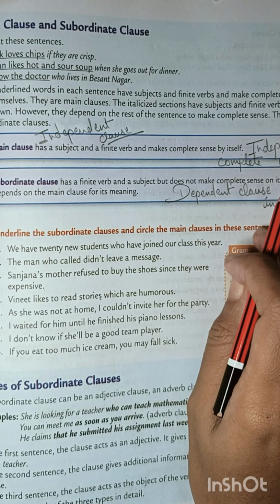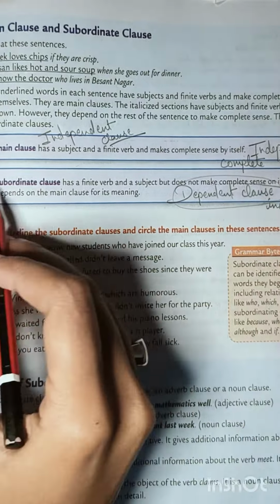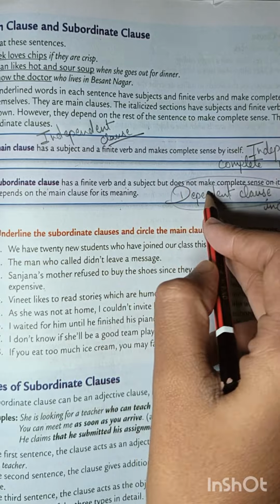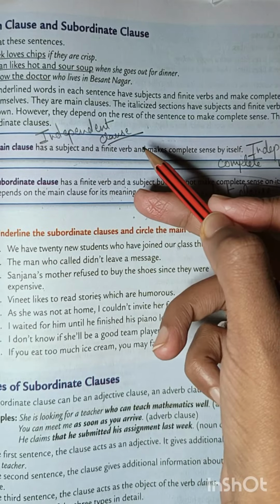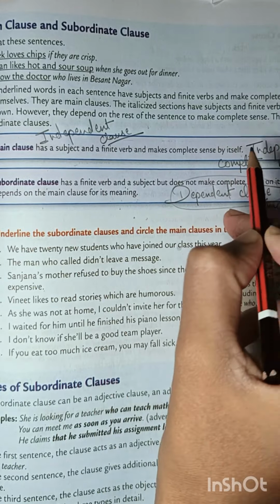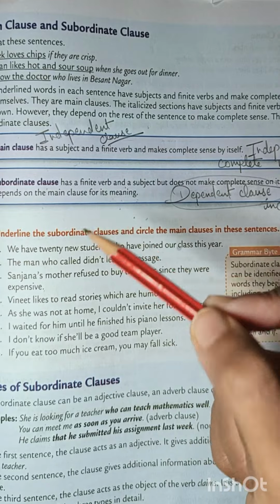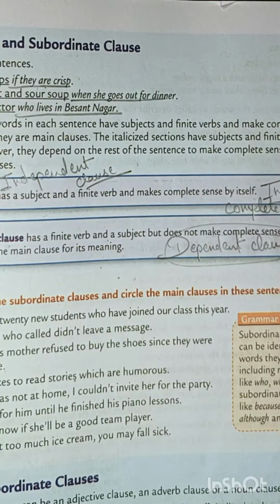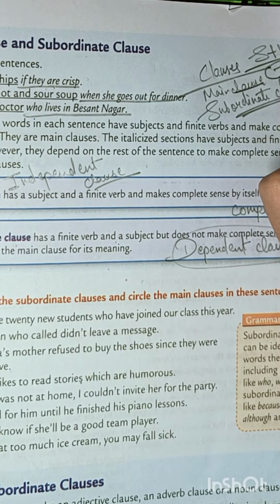CLASS 7th English Language (Chapter 19 Clauses)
📘 Class 7 English Language | Chapter 19 – Clauses | ICSE Board
Struggling to understand Clauses in English Grammar? 😰
Don’t worry! In this complete chapter-wise explanation, you’ll master Clauses in the easiest and most exam-oriented way 🔥
✨ In this video, you will learn:
✔ Main Clause & Subordinate Clause (with examples)
✔ Easy tricks to identify clauses
✔ ICSE exam-focused explanations
This video is perfect for Class 7 ICSE students, revision before exams, and even beginners who want clear grammar concepts 📚
👉 Watch till the end for simple explanations + confidence boost 💯
👍 Like | 💬 Comment | 📤 Share with classmates